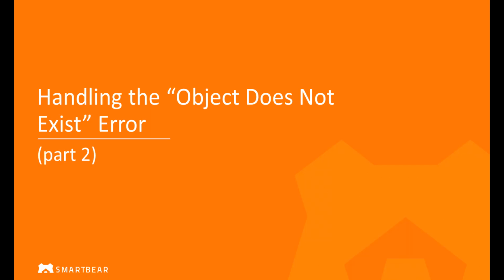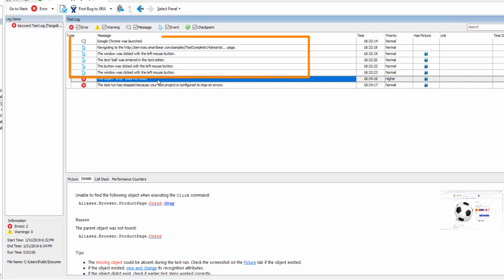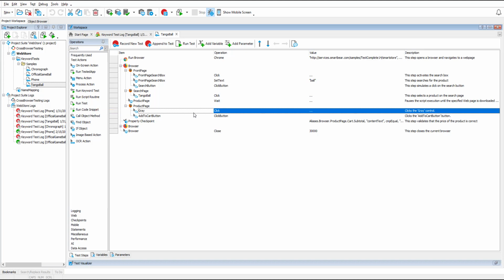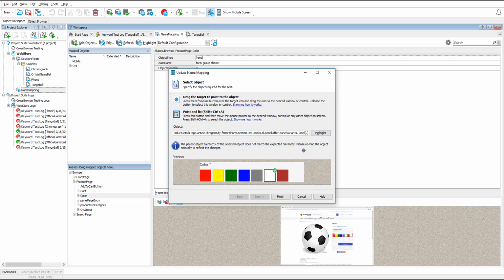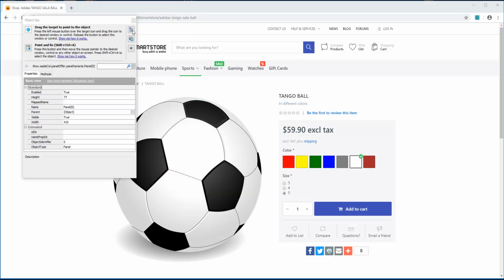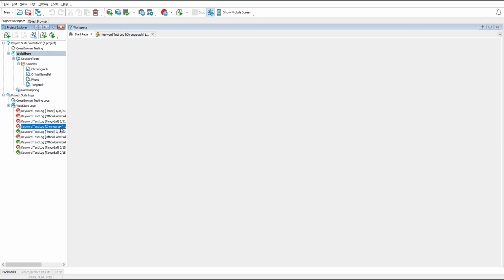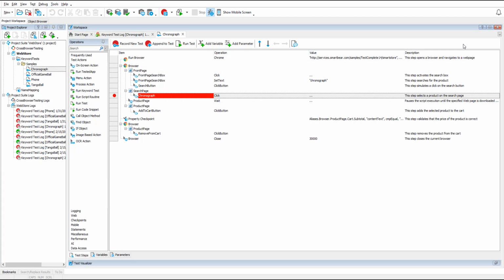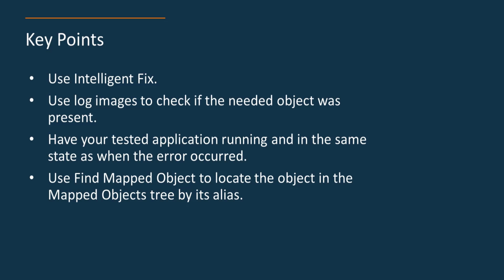[Obsolete] TestComplete: Handling the "Object does not exist" error - Part 2